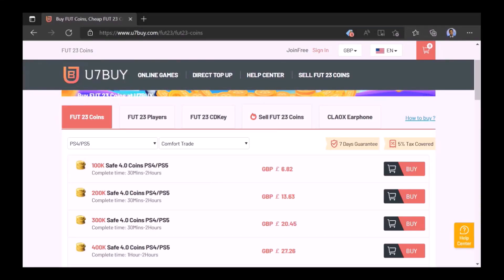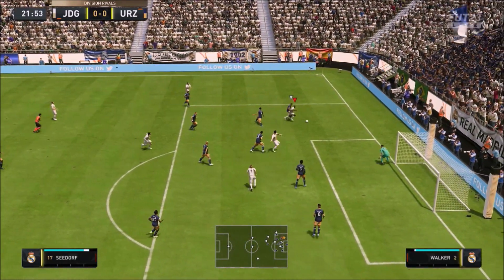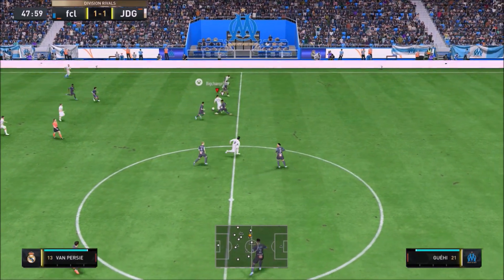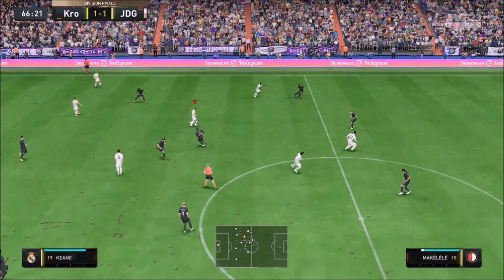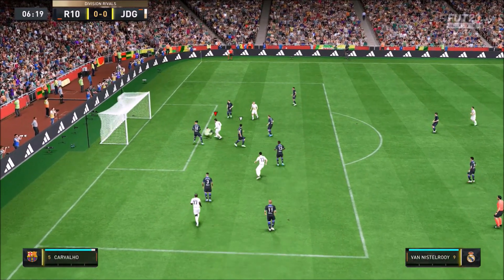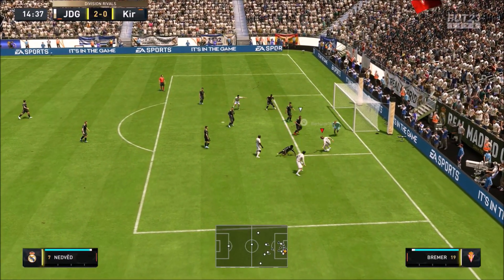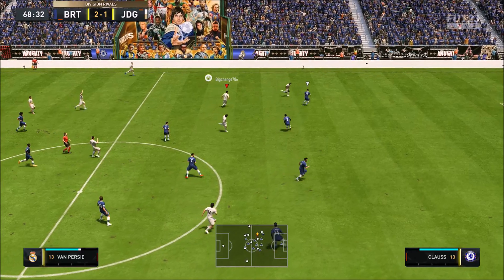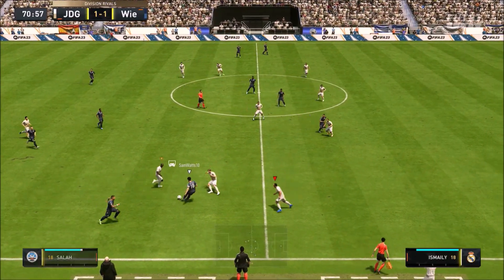THE MOST VERSATILE ICON CARD PRIME 91 RATED CLARENCE SEEDORF PLAYER REVIEW - FIFA 23 ULTIMATE TEAM